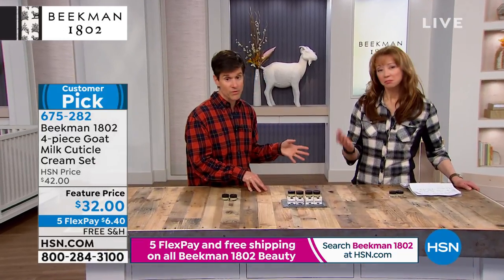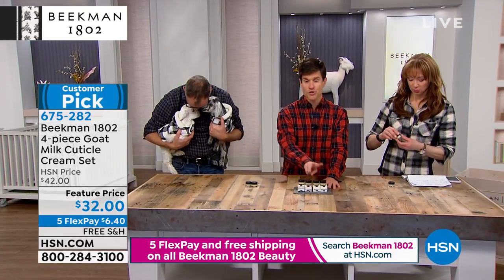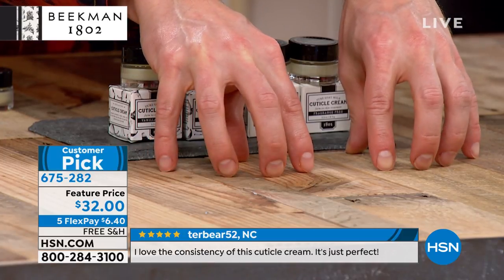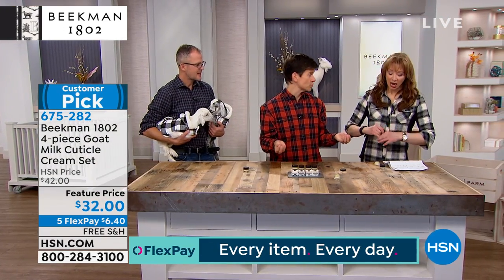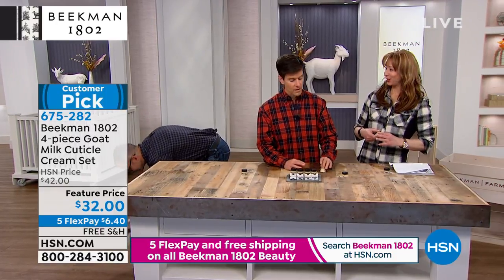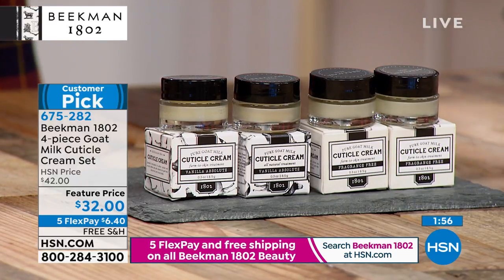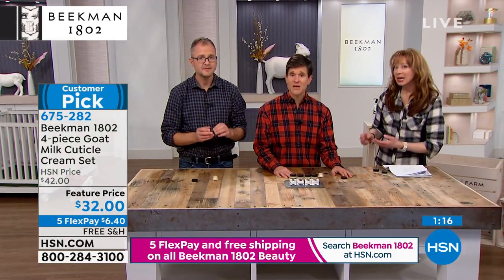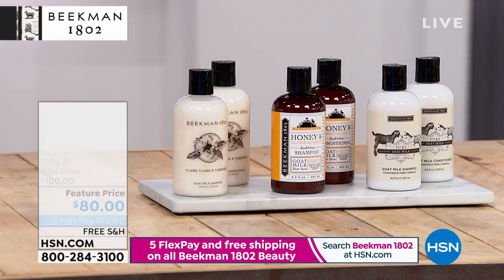Beekman 1802 4piece Goat Milk Cuticle Cream Set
Set of cuticle creams specially formulated to help soften cuticle skin and provide extra moisture postmanicure.

    (2) .3 oz. Pure Goat Milk Cuticle Creams
    (2) .3 oz. Vanilla Absolute Goat Milk Cuticle Creams

    A rich and creamy moisturizer
    Organic base featuring cocoa butter, essential oils and extracts like almond oil, rosemary extract, sunflower seed oil, canola oil and soybean oil

Fragrance Descriptions

    Pure Goat Milk fragrancefree with no artificial fragrances, chemicals or dyes
    Vanilla Absolute scented with Madagascan vanilla, amber and warm sandalwood

    Apply liberally to nails and cuticles.